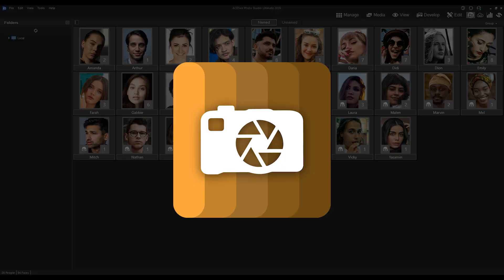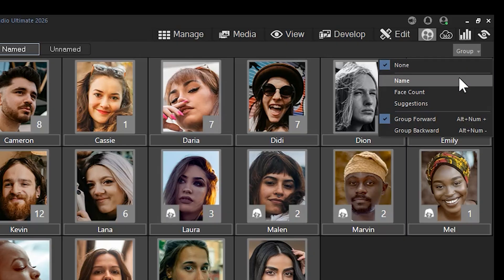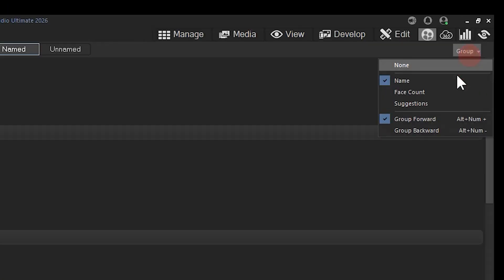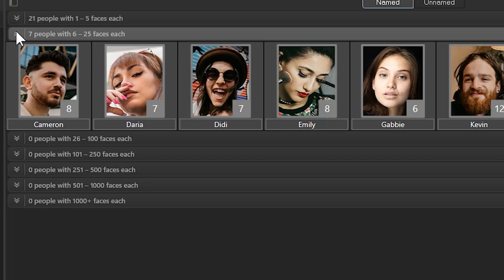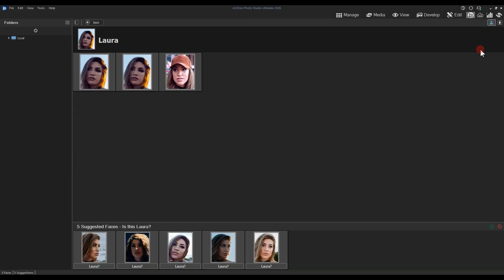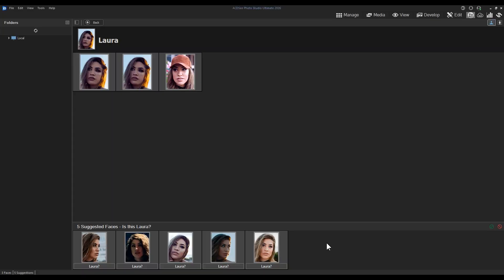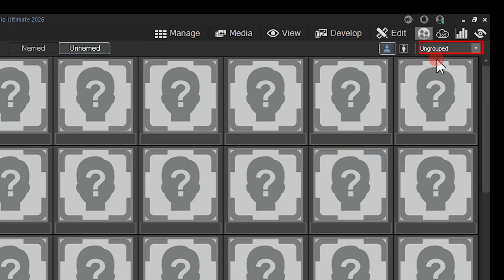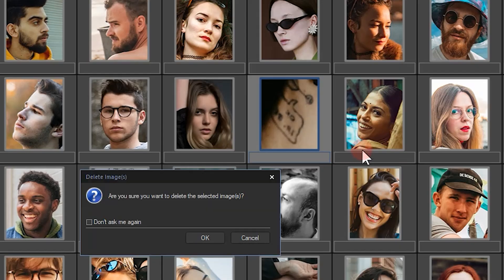People Mode in ACDSee 2026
In this tutorial, we'll look at the new quality of life improvements to people mode, including: grouping, deleting images, and navigating to and from people mode.

View and People Modes

With AI Face Detection & Facial Recognition, your photo library becomes more intuitive. ACDSee automatically detects the faces in your photos so you can name them for quick searching. Once you begin, the software will immediately learn which names to put to which faces and suggest possible matches when needed. Accept or reject AI-generated suggestions in batches and watch as your collection aligns itself with the people who matter most to you. Whether you’re cataloging decades of family history or managing professional shoots, ACDSee gives you the speed, accuracy, and flexibility to stay ahead without missing a moment.

Timestamps

00:00 - Introduction
00:13 - People Mode Grouping
01:18 - People Mode Memory
01:43 - Photo Deletion in People Mode